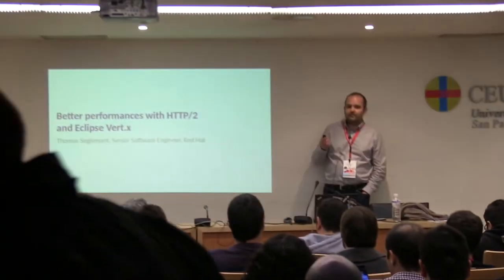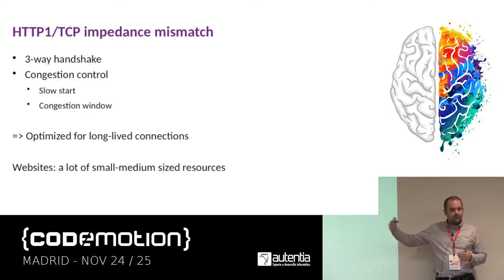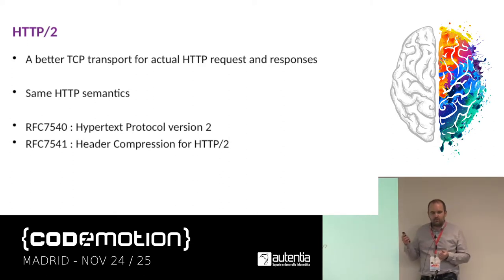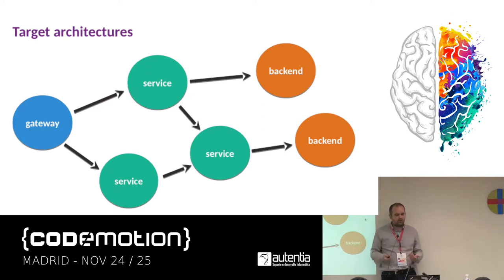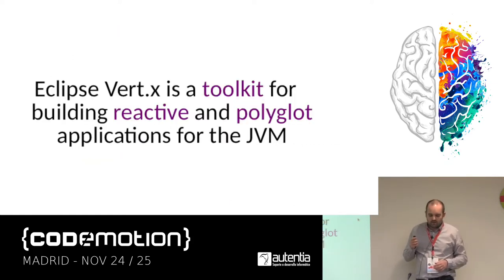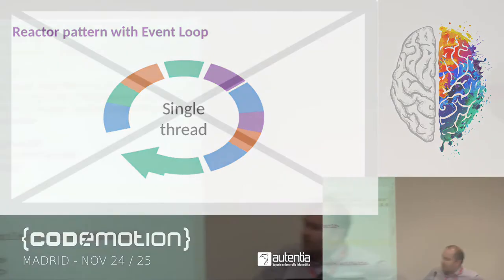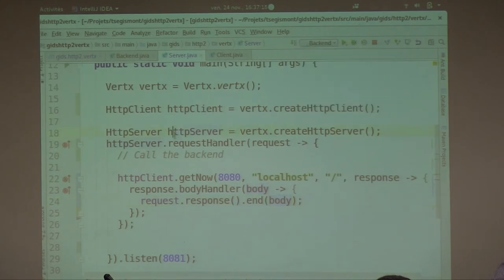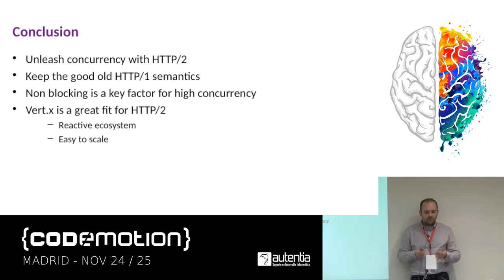Better performances on the server side with HTTP/2 - Thomas Segismont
"The HTTP/2 protocol is the latest evolution of the HTTP protocol. It addresses the problems caused by the HTTP/TCP impedance mismatch. Client side web applications have been working around these problems for years. They rely on techniques like resource minification/concatenation, CSS spriting, in order to reduce page load time and improve the user experience. But HTTP/2 is a game changer on the server side too, enabling increased concurrency.

The presentation starts with a very quick recap of the HTTP/2 protocol. Then we will examine the impact of HTTP/2 on the server side. In order to do this, we will use the results of a frontend server to backend server benchmark, comparing a blocking approach with a reactive one based on Eclipse Vert.x. We will demonstrate how particularly well adapted the Vert.x concurrency model is to serve HTTP/2 applications. Eventually, we will introduce Vert.x and its ecosystem of reactive modules for the JVM."

¿Y si lo escuchas mientras vas al trabajo o te pones en forma?

Descarga gratis la versión digital del libro de Roberto Canales “Conversaciones con CEOs y CIOs sobre Transformación Digital y Metodologías Ágiles ”